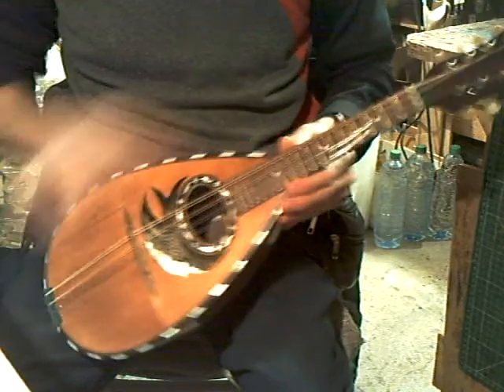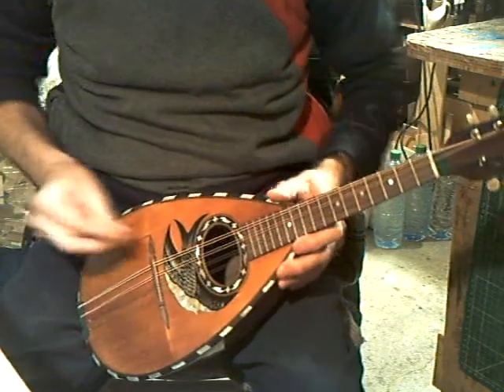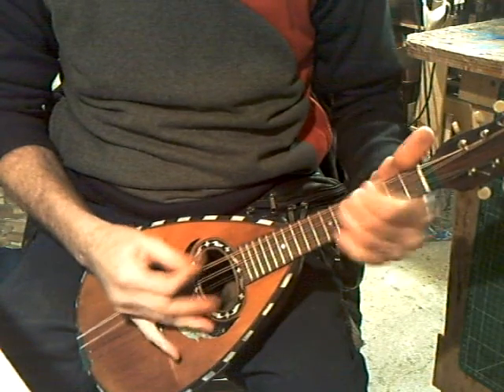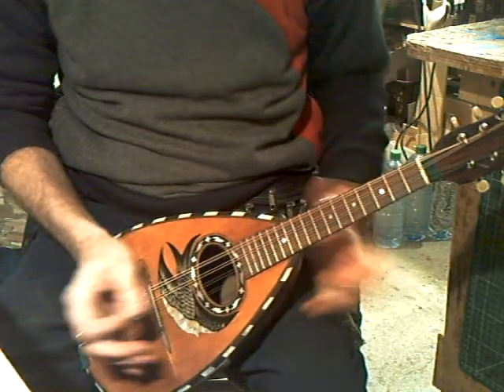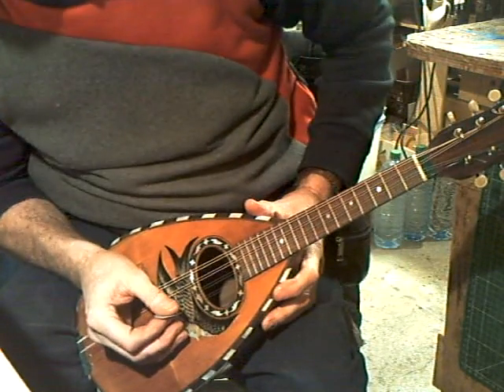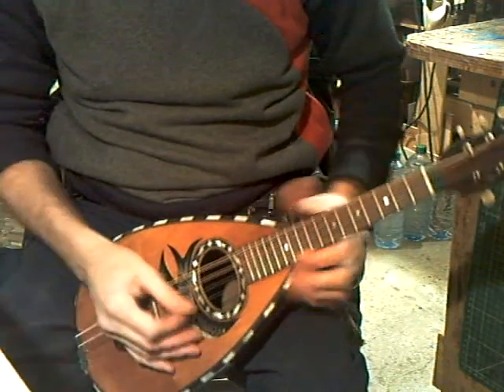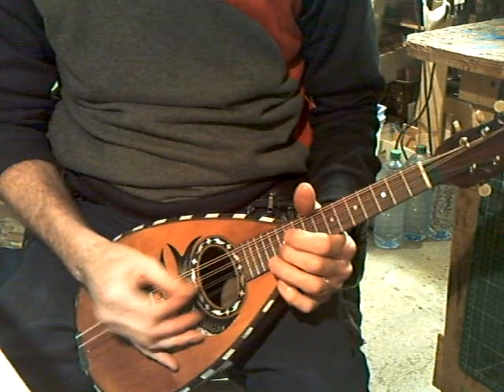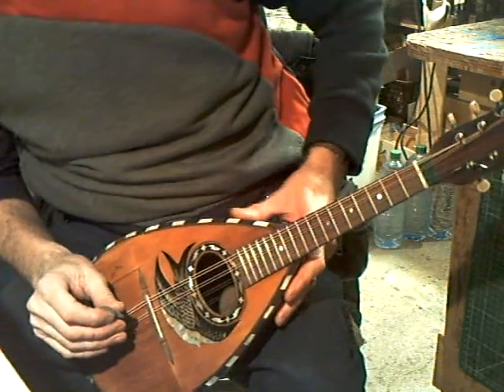649 casella bowlback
an old rosewood bowl by Casella, now playing well and easily. scale of 330mm strung with GHS ultra light strings.